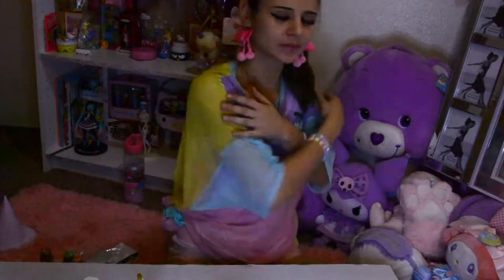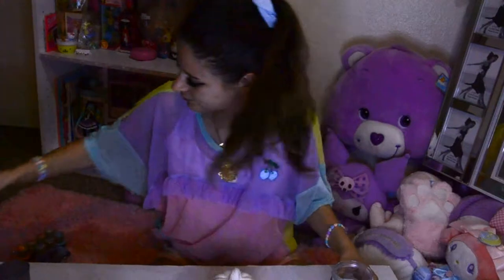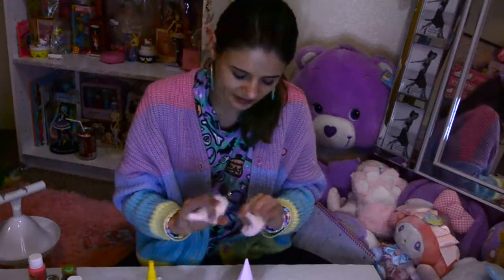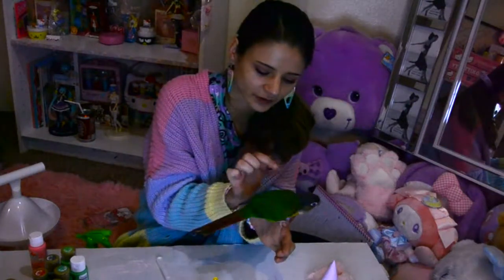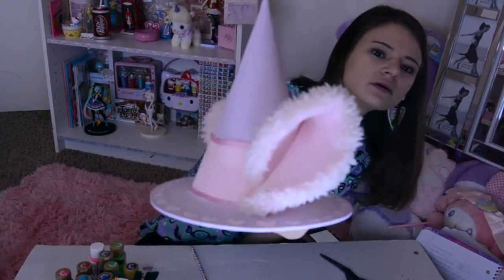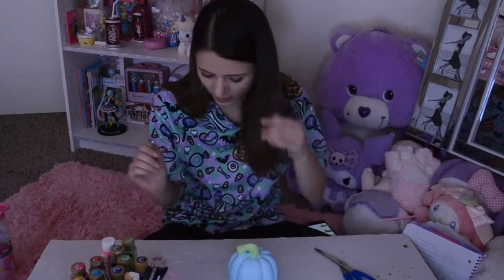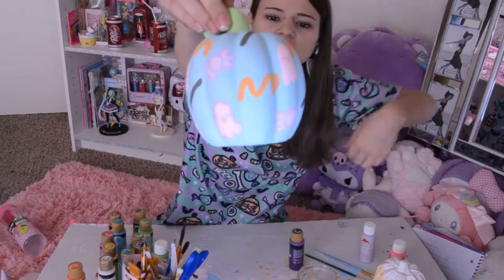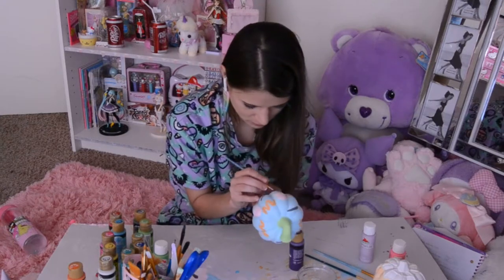♥ Paint With Me! ♥ Pastel Halloween Painting~!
♥ Five days late and spooky month is over, but my Spooky Mood isn't over~! My Pastel Halloween dream is slowly coming true as I paint pastel pumpkins and kitten witch hats! My apologies for the delay, check out my Instagram for more updates, as that's where I'm more active! My Instagram is listed down below!!
This was also a very good learning experience for me, as I need to dedicate an entire day to filming and editing ;v;

♡ Credits ♡
Move by Tom Goldstein (Storyblocks Audio)
We are Millenials by Sean Fischer (Storyblocks Audio)
Japanese Dance Pop by Jeffree Douglas (Storyblocks Audio)
The Chance by Jason Donnelly (Storyblocks Audio)
Hush Little Baby Music Box Groove Drum Version by Judson Lee (Storyblocks Audio)